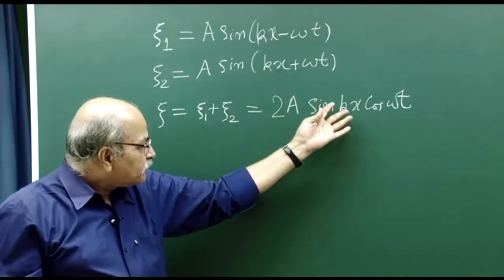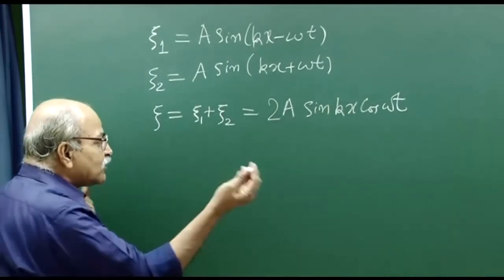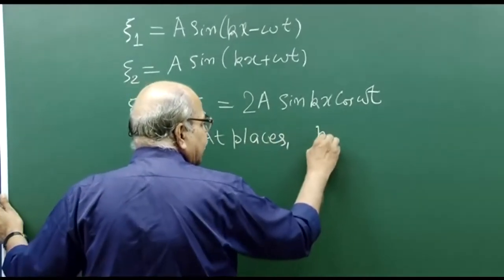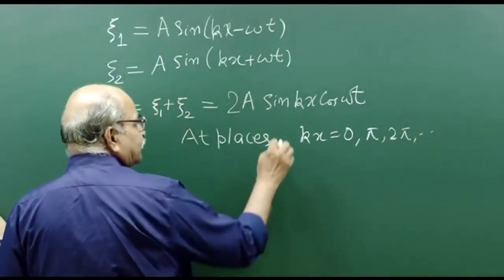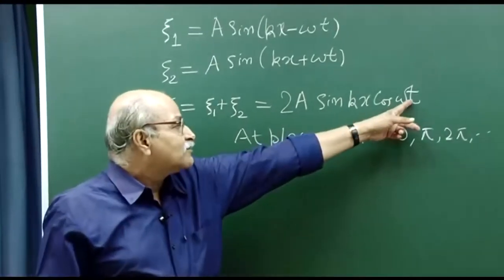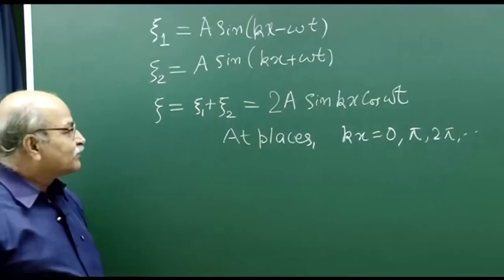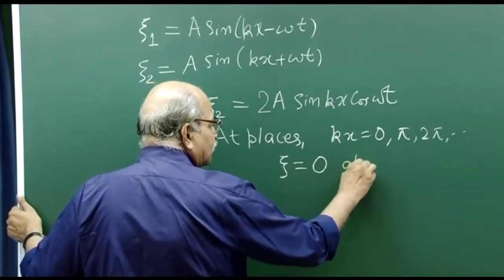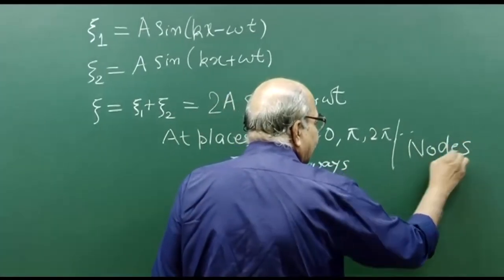Exp-24 Oscillate and don't oscillate | Oscillations and waves | H C Verma | Pocket Coaching[English]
Exp-24 Oscillate and don't oscillate
Oscillations and waves
By prof. H C Verma
Pocket Coaching
Video Language: English
Video Source  & Copyright : phy.hcverma.in